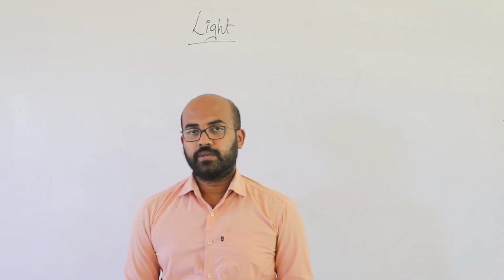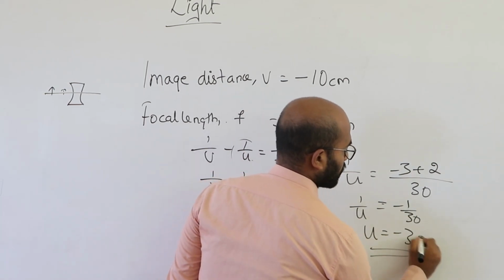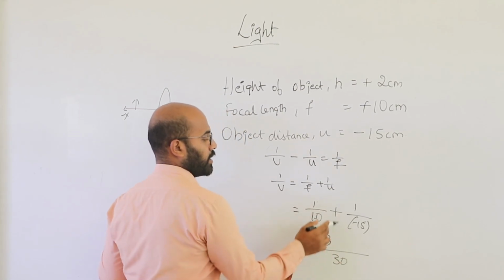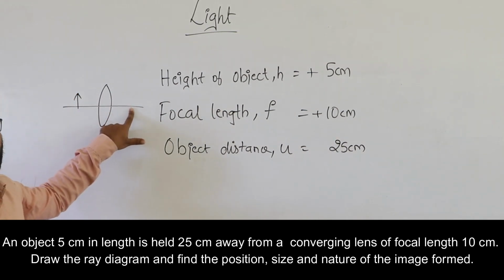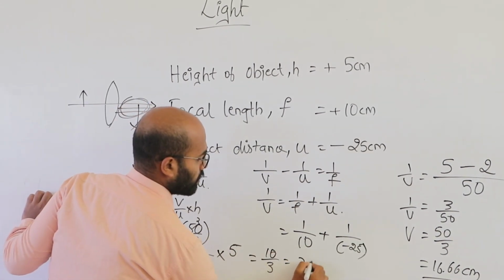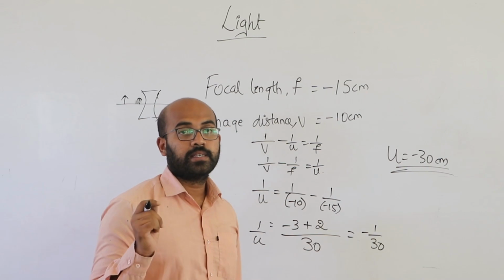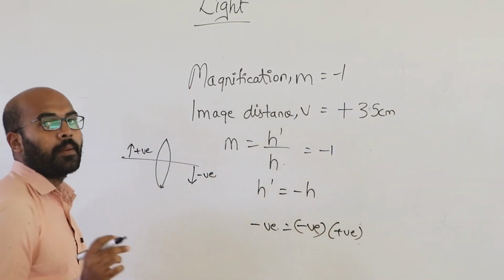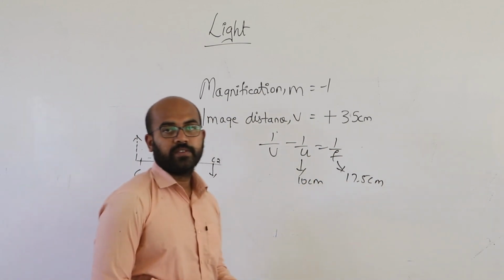Konnur's SSLC | Science | Light Reflection & Refraction 9 | Additional numerical problems on Lens